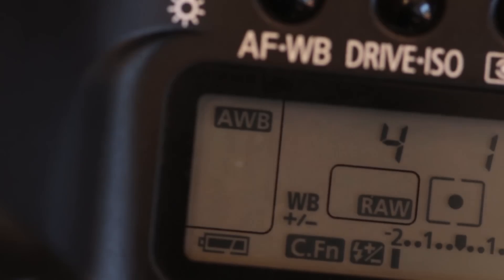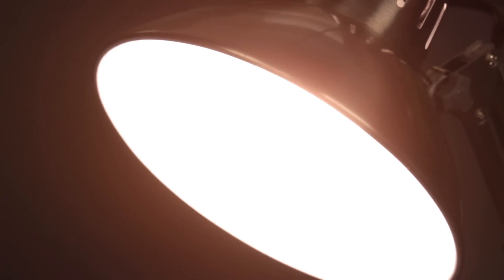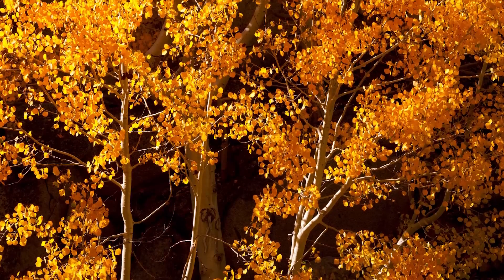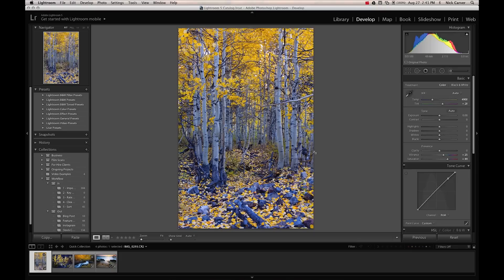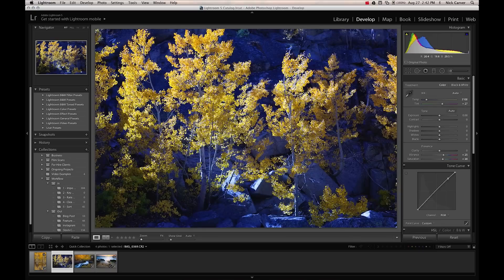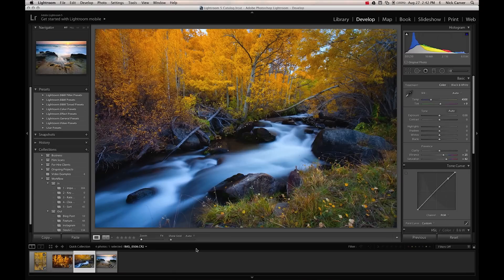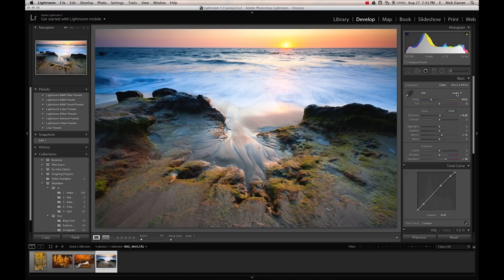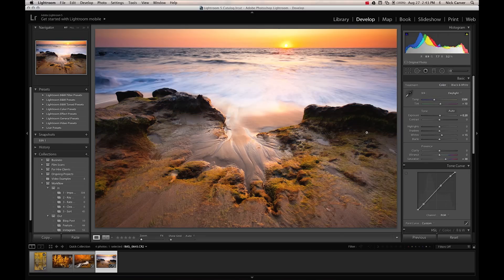Photography Tips: Auto White Balance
The auto white balance setting found on digital cameras can be a godsend for photographers who need to shoot quick. But when photographing really colorful subjects, the auto white balance function can diminish the vibrancy of the colors in your shots.

In this photography tip, I explain why auto white balance does this and how to avoid it. With proper control of the white balance, you can increase the vibrancy and impact of your photos.

Presented by professional photographer and photography teacher Nick Carver.